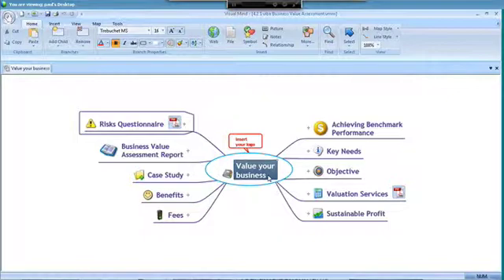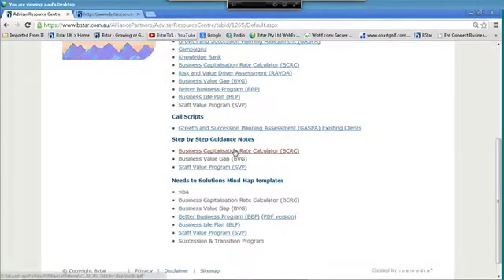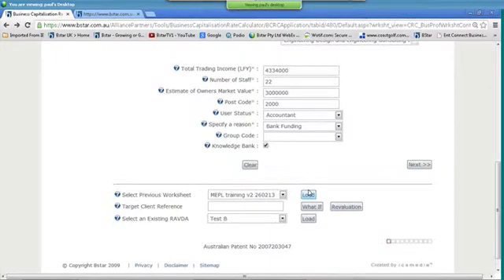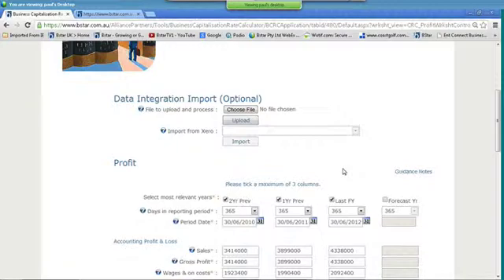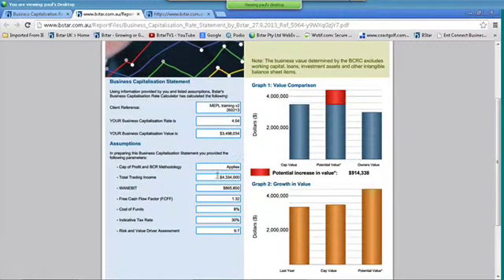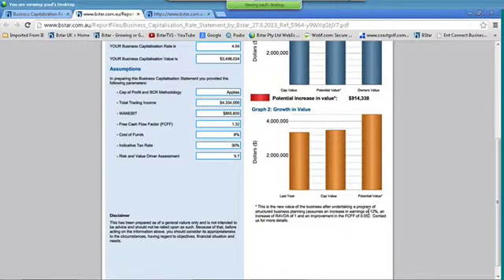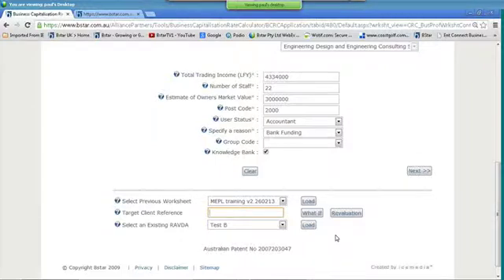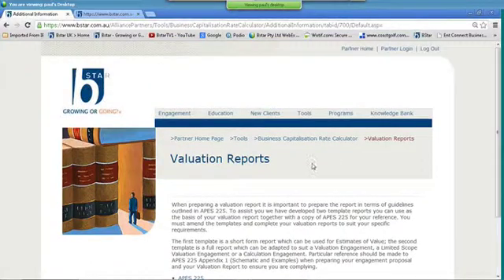BCRC - Training & Development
Bstar TV - Training & Development:
Watch the Business Capitalisation Rate Calculator (BCRC) Training & Development video.